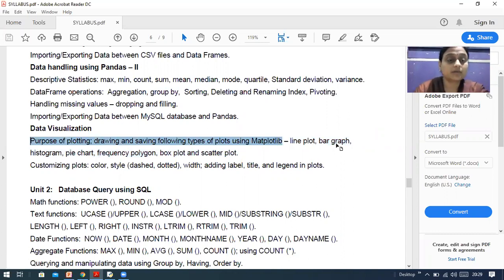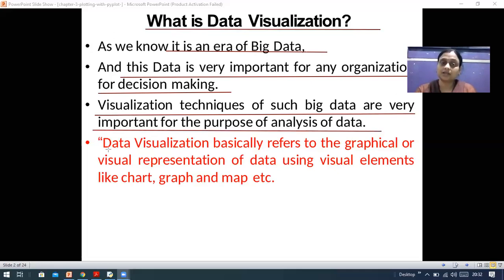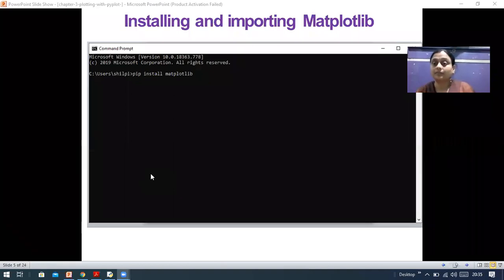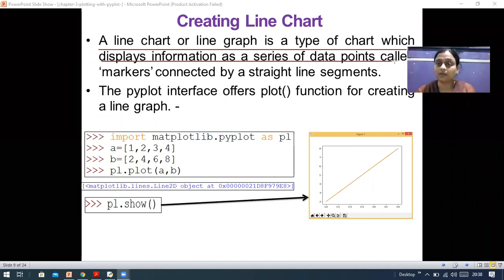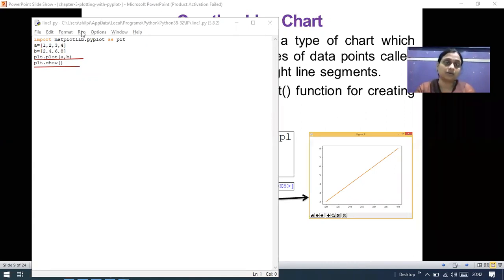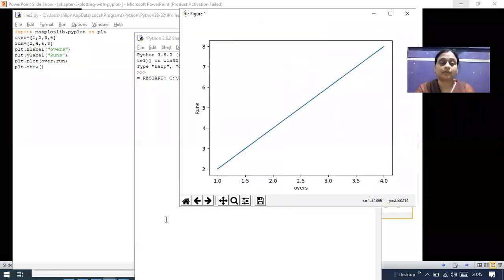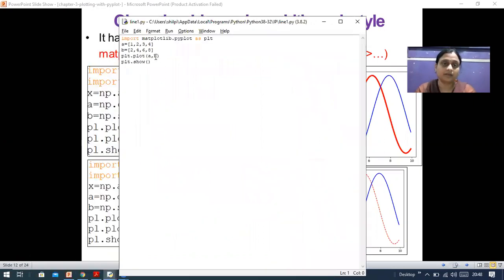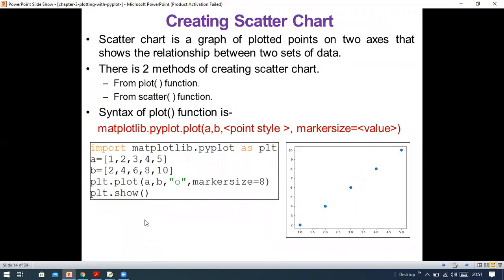Line chart,bar chart and scatter chart by pyplot